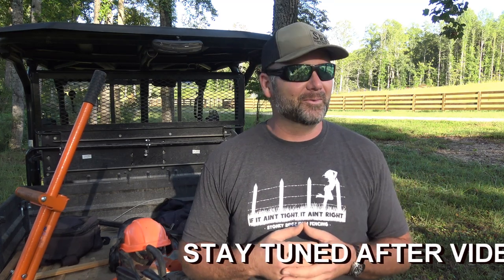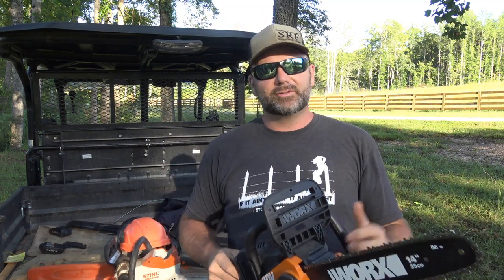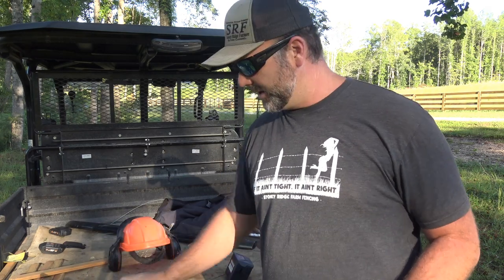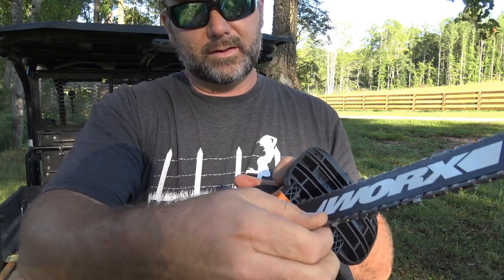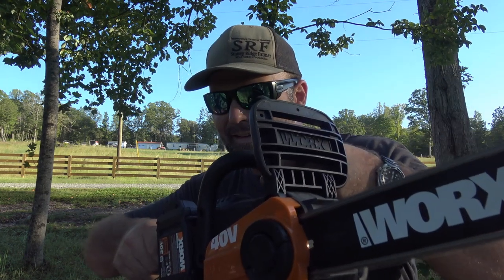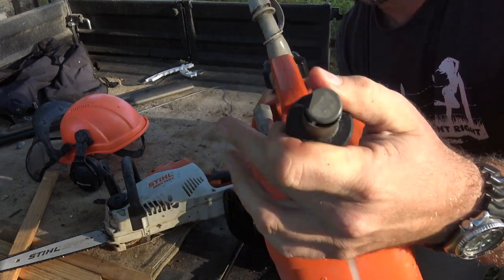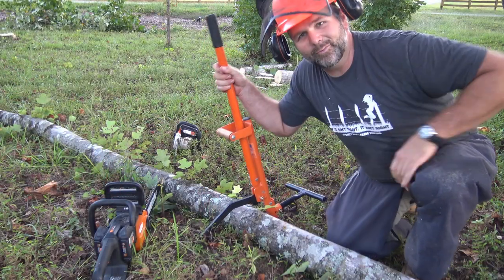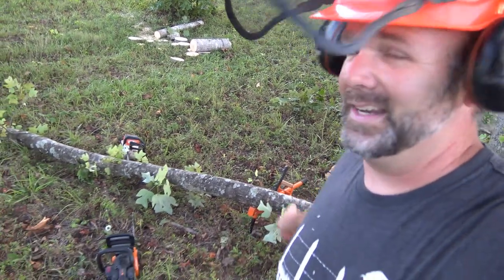Which Homeowner grade Battery Chainsaw is the best value? Stihl vs Worx...YOU DECIDE!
Which Homeowner grade Battery Chainsaw is the best value? Stihl vs Worx...YOU DECIDE! Today we'll do an honest review and overview of 2 great battery operated chainsaws...see which one is right for you! Hope ya'll enjoy

Chapters:
0:00
0:10 Introduction
1:27 Comparison
10:13  Running the Saws